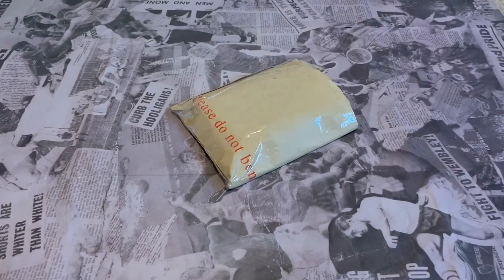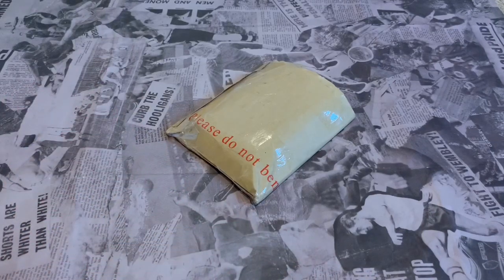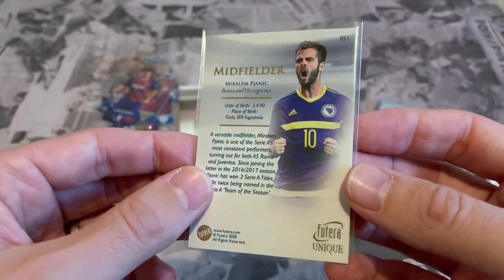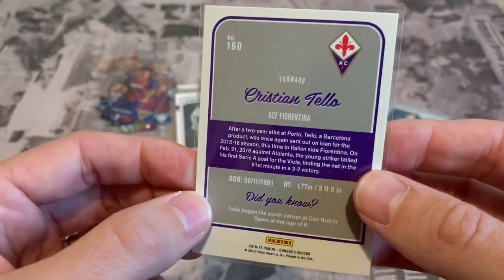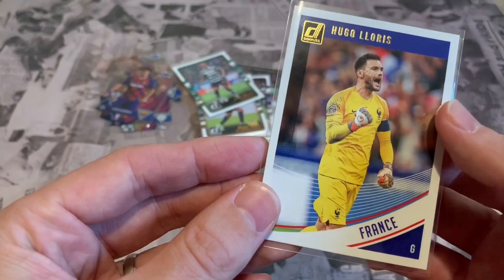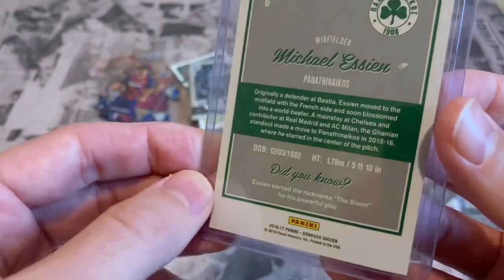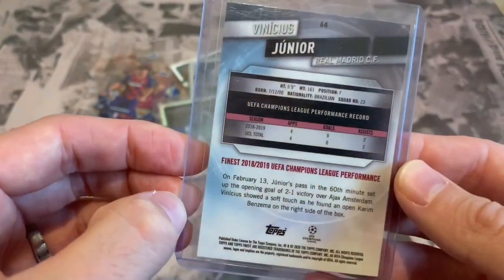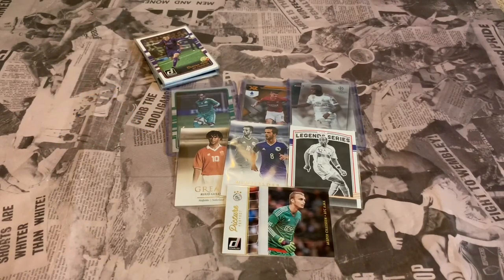Mystery 15 Card Pack!! eBay Special Buy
In today’s video we open a Mystery 15 Card Pack.

We picked this  Mystery 15 Card Pack from an eBay seller a couple of weeks ago and it finally arrived.

Excited to see if we get any good cards or even a rookie card.

15 Card Mystery Pack contains cards from collections such as Panini Chronicles &Topps Chrome..

Let’s see what we pull from our 15 Card Mystery Pack!!!

eBay store:

Really appreciate you taking the time to view my content it really means a lot 👍

If you have enjoyed our content please feel free to leave a comment, like and subscribe to our channel to help us reach our goal of 700 subscribers by the end of 2020.